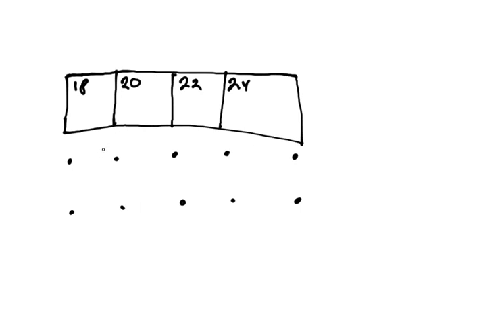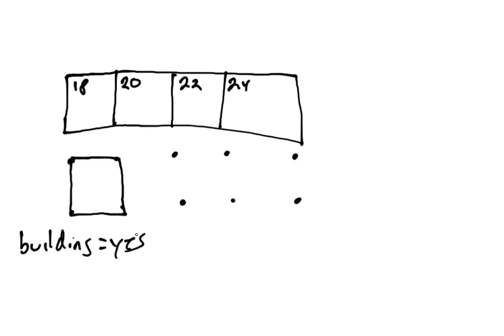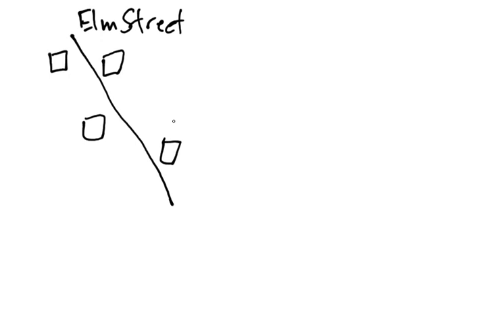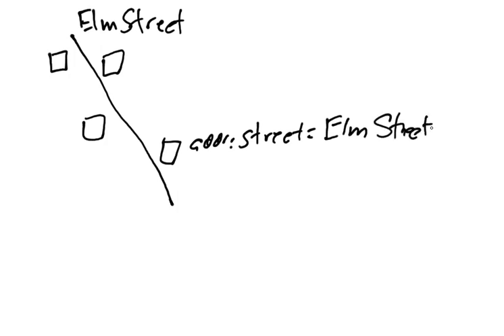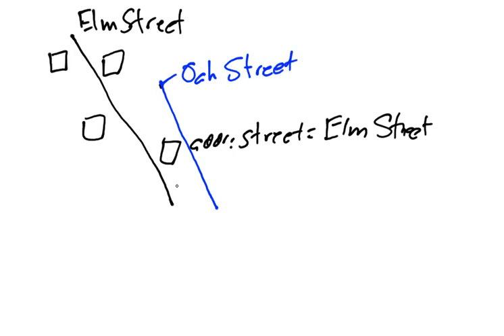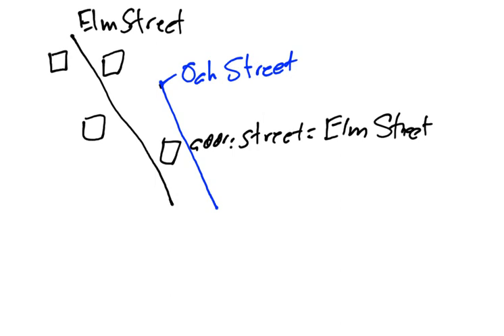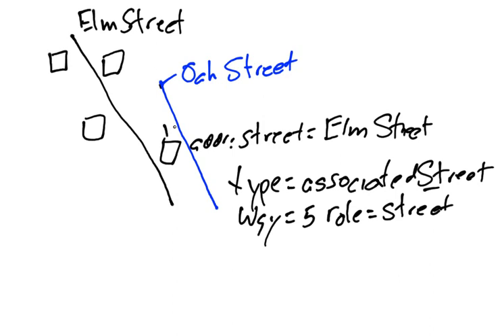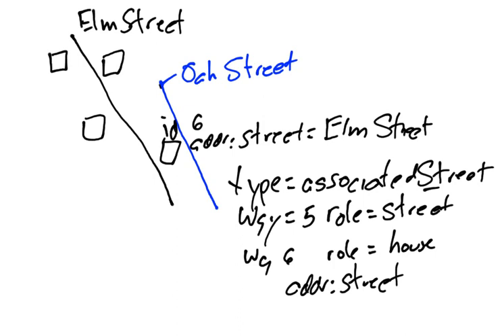OpenStreetMap Basics: Addressing Pt2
In this video we cover a few miscellaneous addressing topics not covered in the first video.